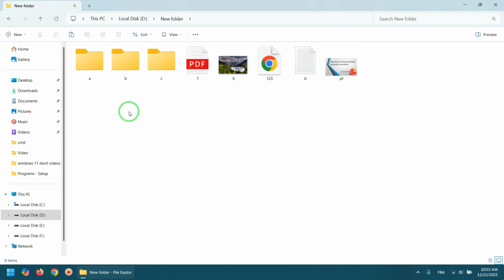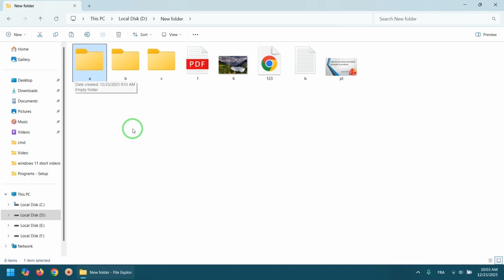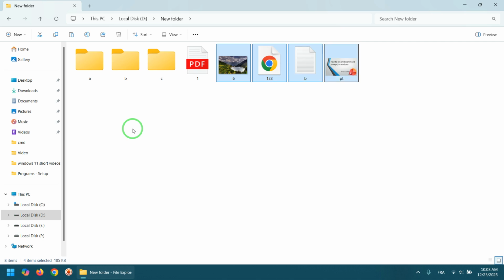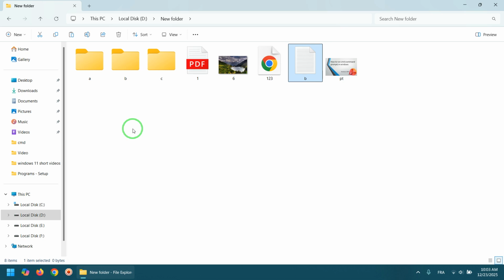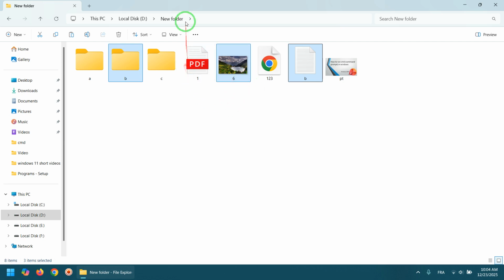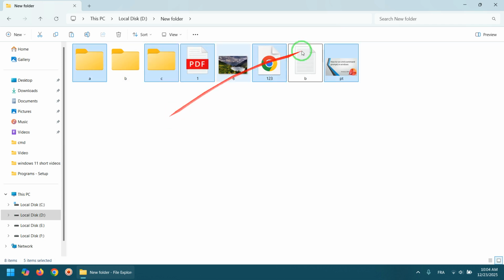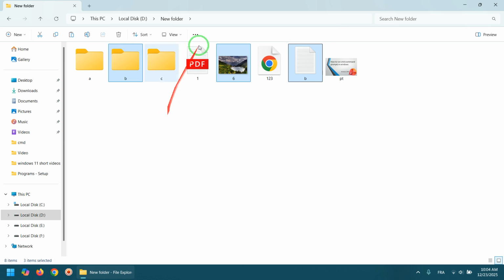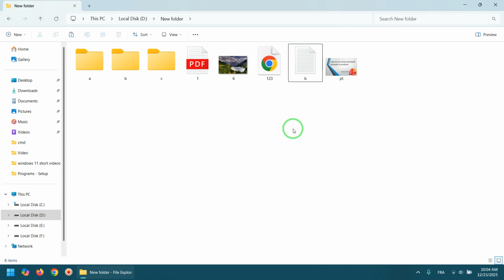How to select consecutive or scattered files and folders in windows 11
In this video you will learn how you can select files and folders in windows 11 file explorer
You will learn how to use control and shift key to select consecutive files or scattered files in different locations